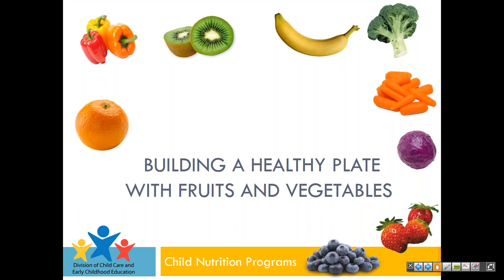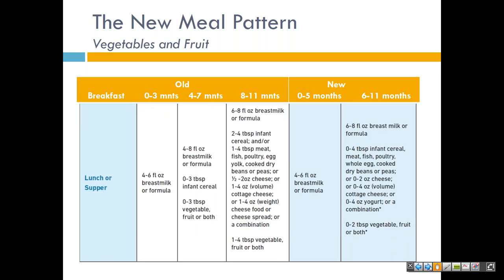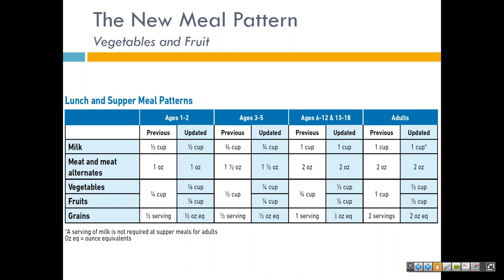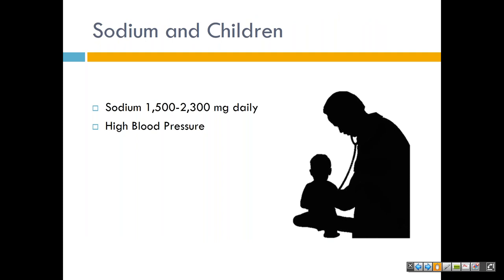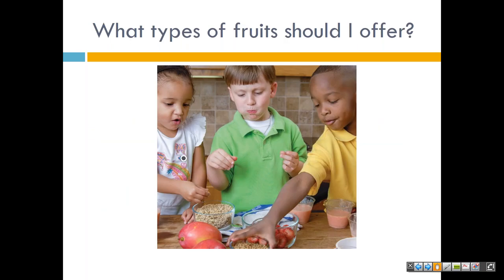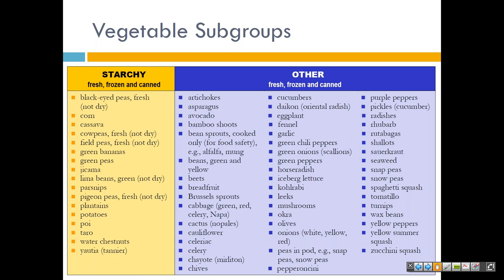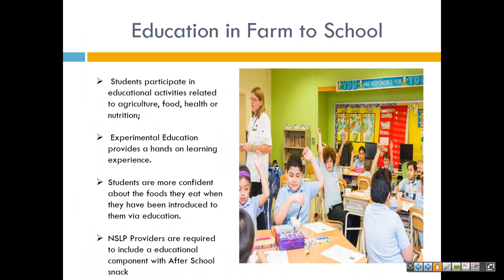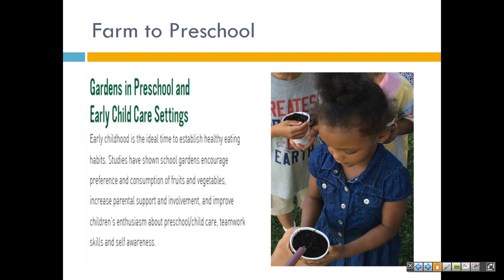Building a Healthy Plate with Fruits and Vegetables - in Child and Nutrition Programs